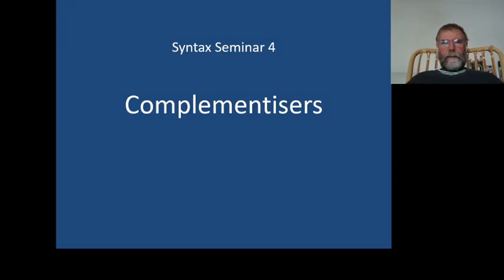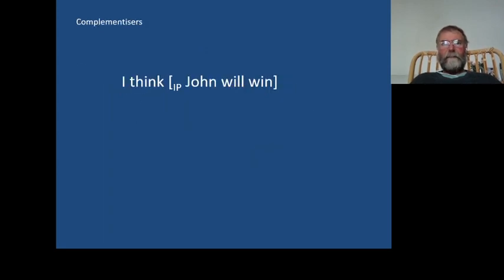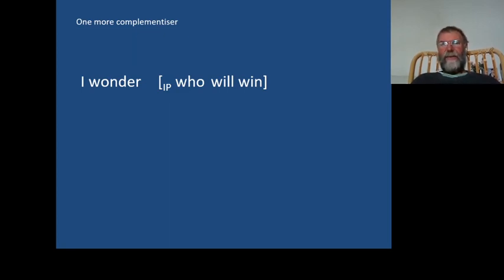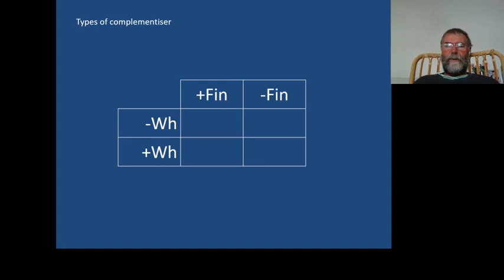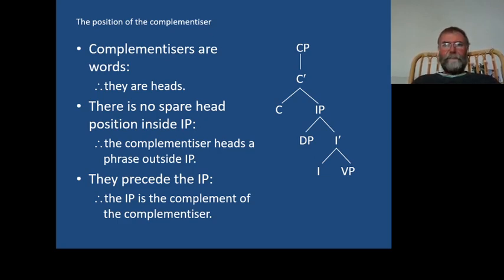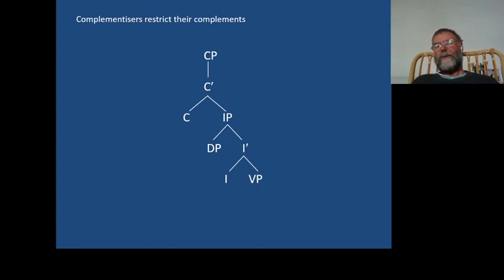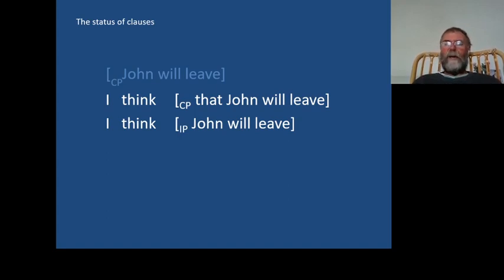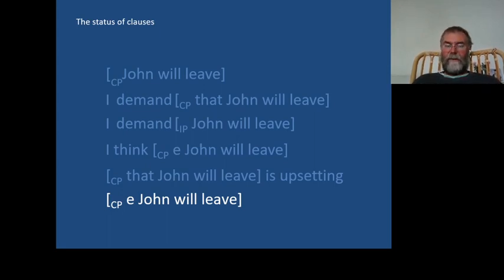Complementisers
After applying X-bat theory to the basic clause, we are now in a position to expand this view and look at what else the clause contains. We have been systematically ignoring an element which is often an obligatory part of the clause. Now it is time to turn our attention to the element which introduces embedded sentences, known as complementisers. Although there are only three words in this category, it turns out that they play an important role in clausal syntax, as we will see in the coming weeks. This week we concentrate on basic issues, such as what their features are and where they are situated in the clause.